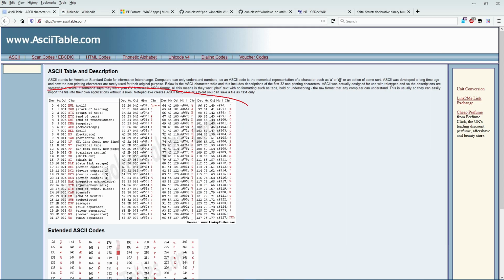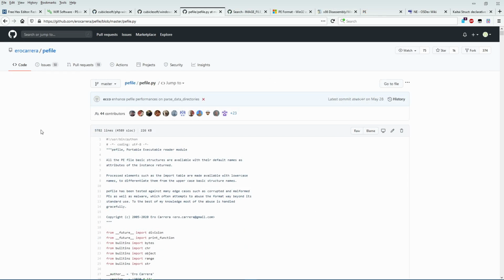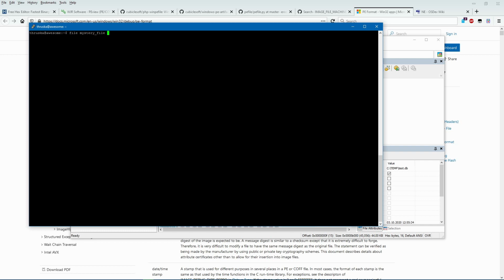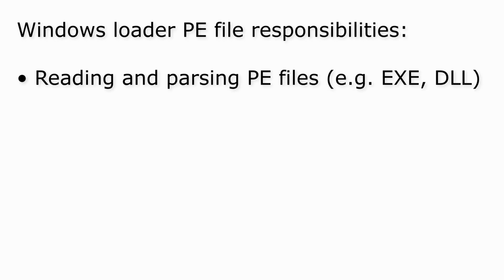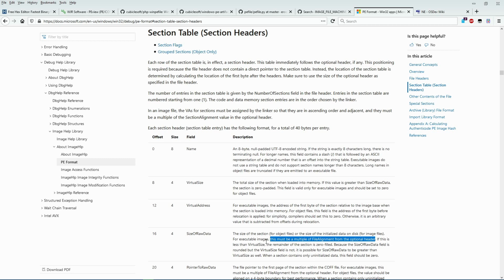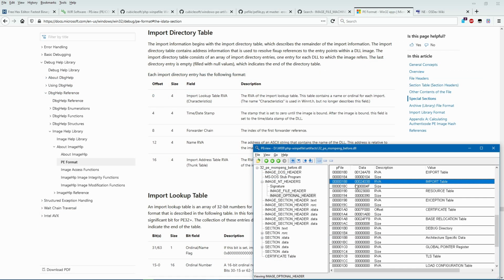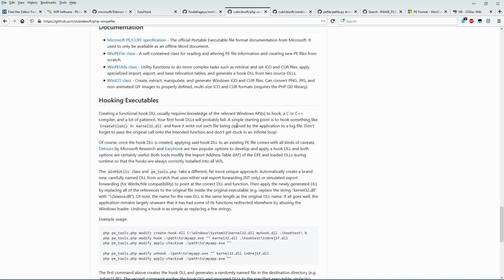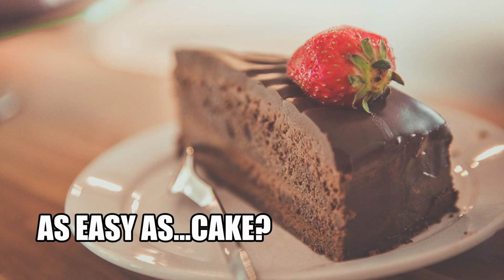Structured Binary Files Tutorial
A broad introduction to structured binary files and, specifically, the Portable Executable (PE) binary file format (EXEs, DLLs, etc).  Very few software developers delve into understanding the structured binary files they work with on a daily basis despite being able to do very interesting things with them.  In this video, you'll learn key concepts of binary file storage and the types of information, software, and tools you'll need to look for and use to more readily access and understand any given structured binary file format.

Technical note:  This video had several significant, unexpected production issues at every step of the production pipeline.  As a result, the quality is somewhat reduced compared to previous videos and was delayed by almost a month.  On plus side, the animated title slide is shiny.